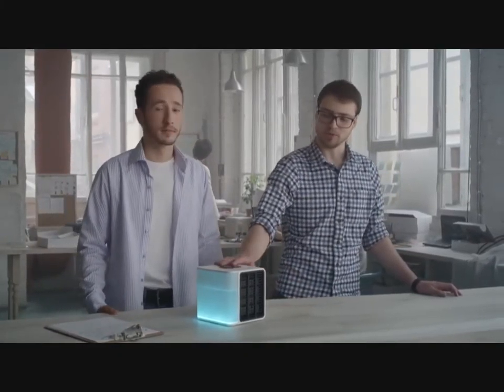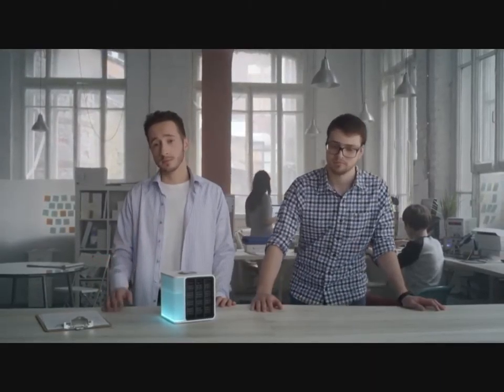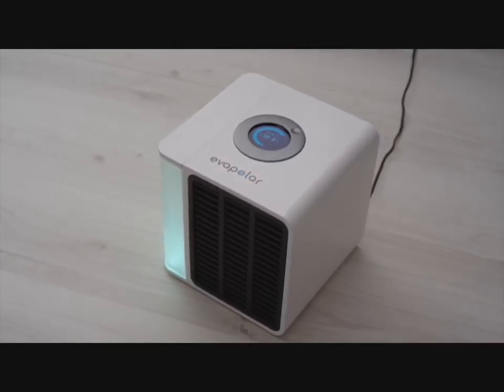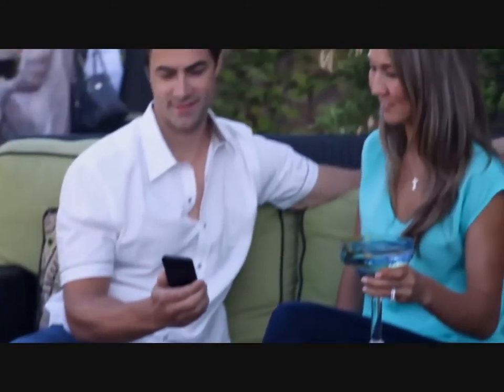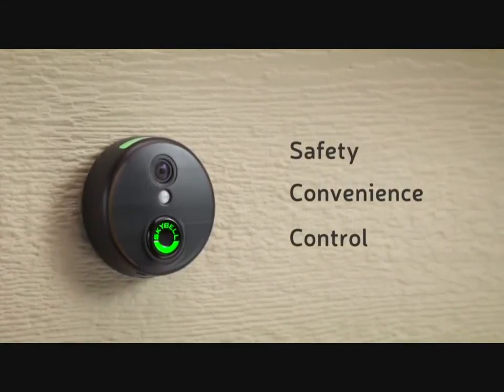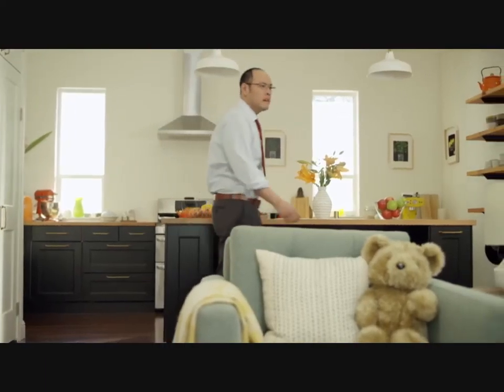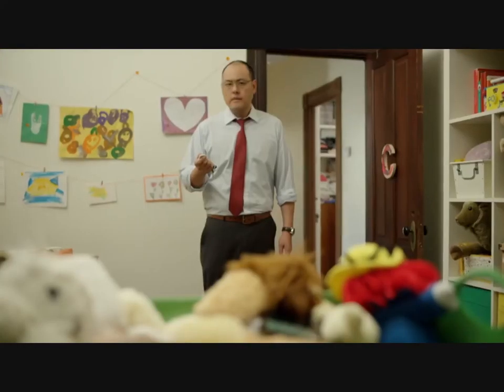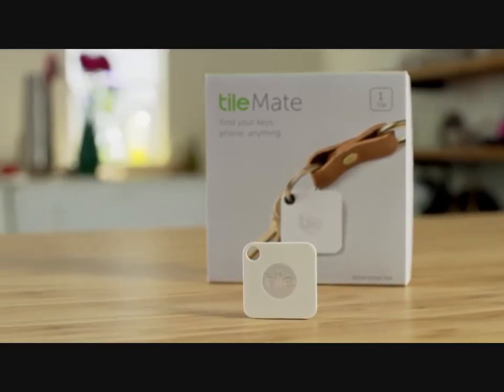5 cool gadgets now you can buy on Amazon 2017 | S360G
And you watching 5 cool gadgets you can buy on amazon 2017.                                                                                                    to watch all five video trailers;

TILE MATE=

EVAPOLAR AIR =

STAR WARS=

SKYBELL DOORBELL= COZMO=